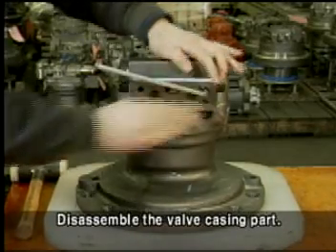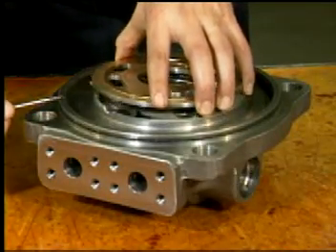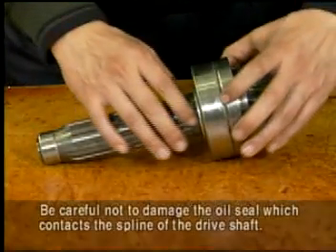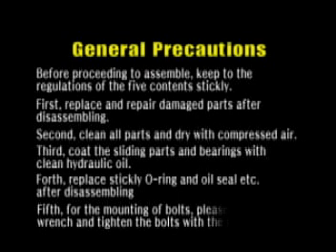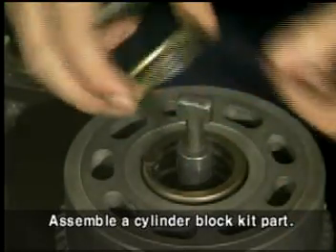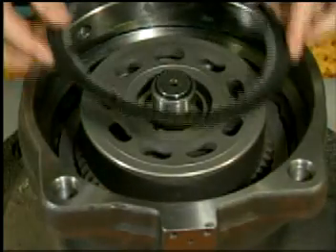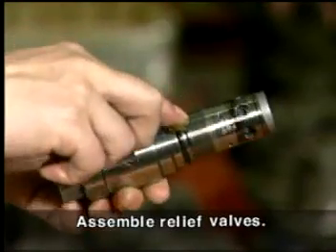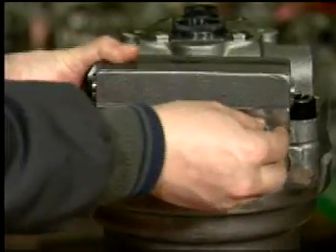Disassemble / Assemble T3X (M2X, M5X) type of swing motor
Hydraulic America
55 Oakdale Ave
St. Catharines, ON L2P 2L3